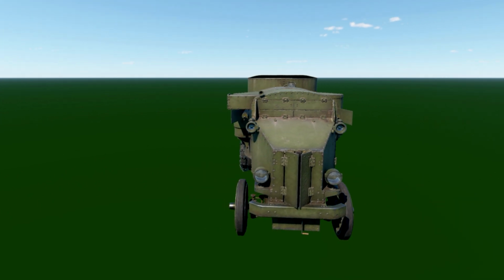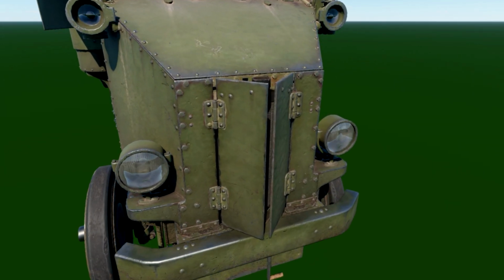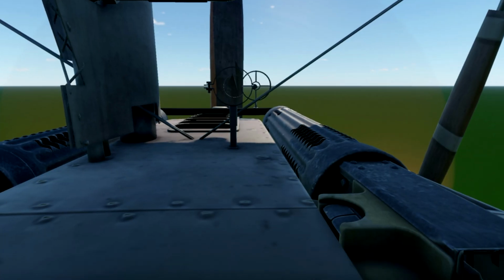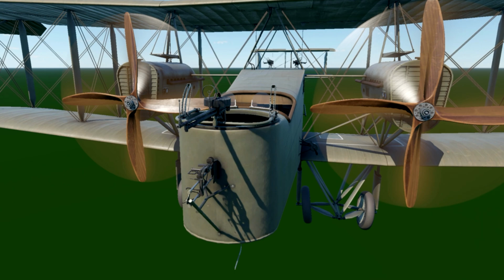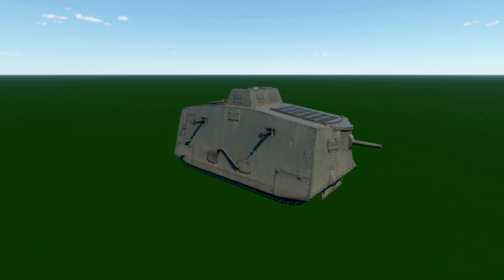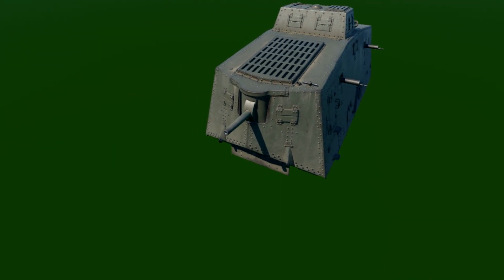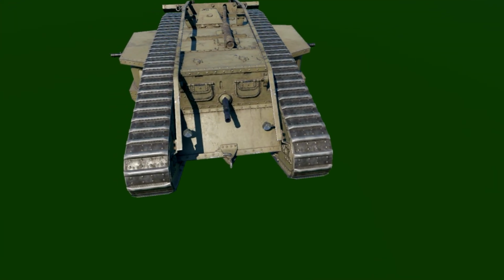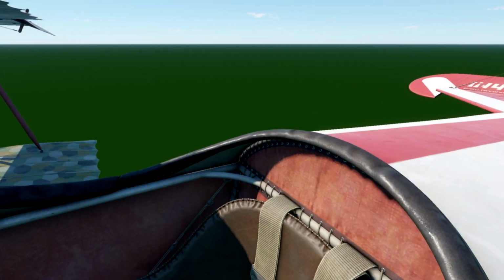Claim Your WW1 Legends Forever in War Thunder – New Vehicles Await!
Time to bring out the Colonel Bogey

War Thunder: The Great War!
Take On Legendary Ships in the Battle of Jutland!

.SOCIALS.

Chapters :
0:00 Mark V
2:55 Saint-Chamond
5:08 Garford
7:11 SPAD 13
9:02 H.P.12
10:59 A7V
13:10 Beutpanzer Mk IV
14:42 Fokker D.VII
16:20 Zeppelin LZ 62